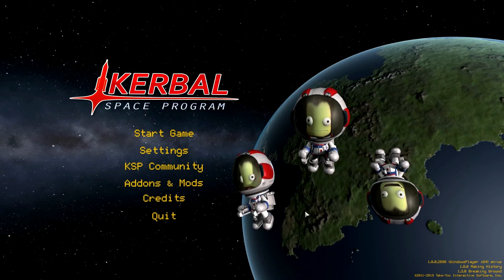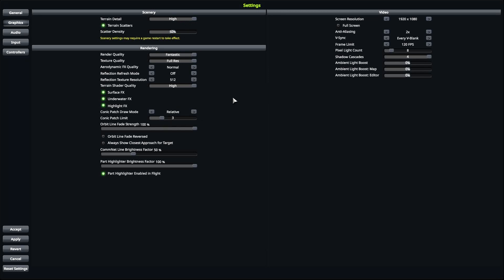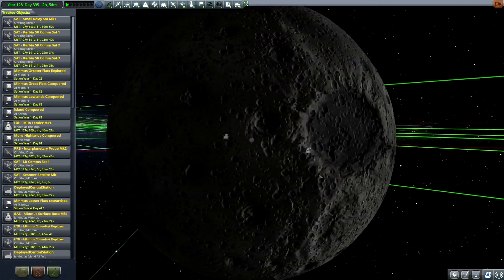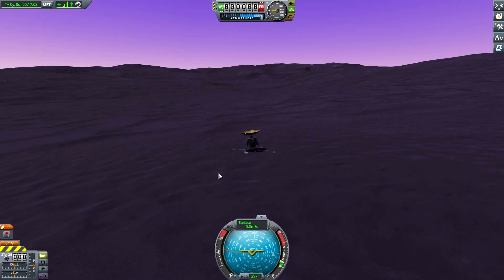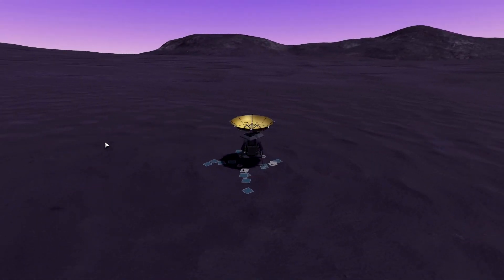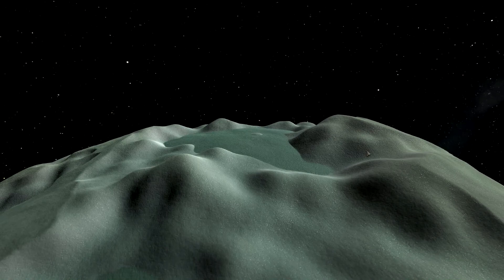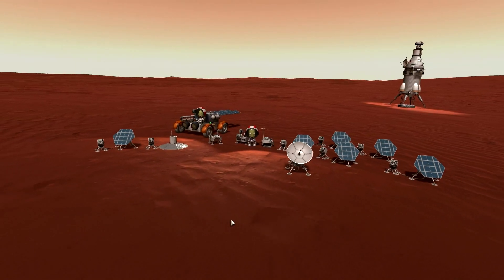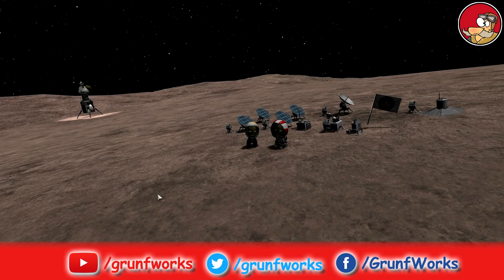How to get High-Resolution Planets in KSP 1.8 - Moar Boosters - Tutorial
In this video I will be showing how to enable texture revamp for planets by enabling high resolution terrain shader in KSP 1.8